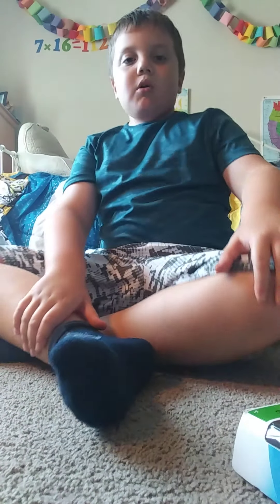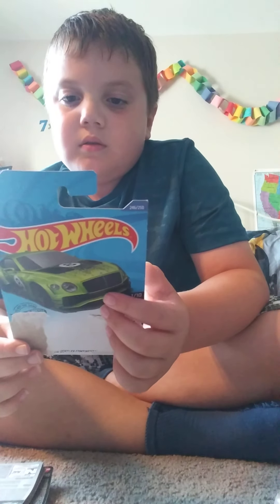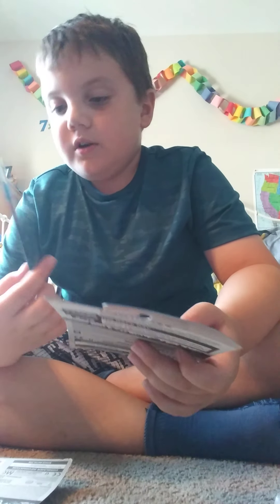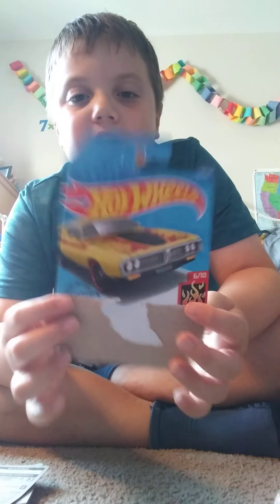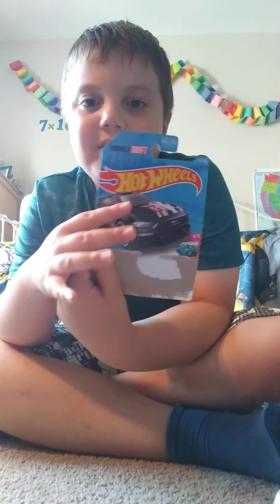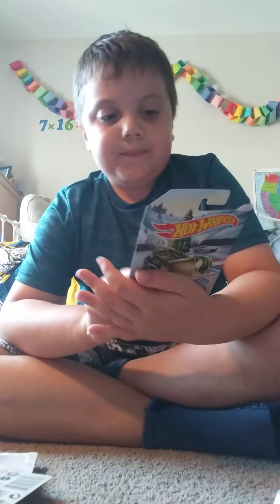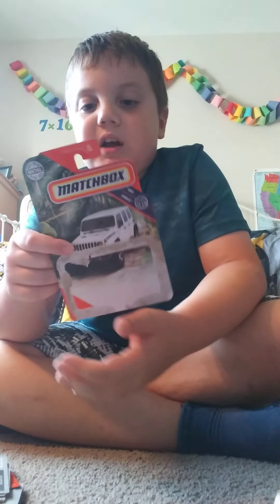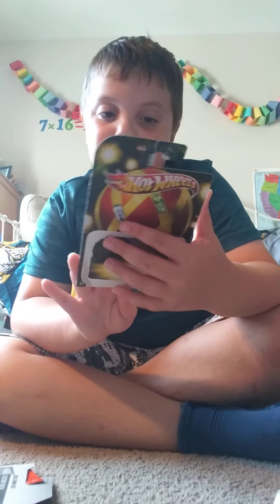REVIEW OF HOT WHEELS & MATCHBOX CARDS PART 2 - EPIC RACING TIME